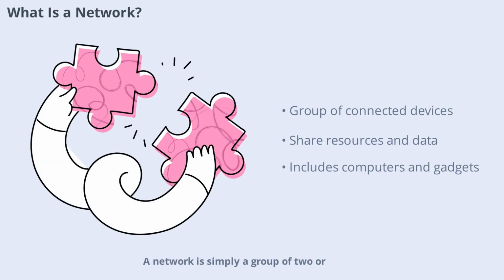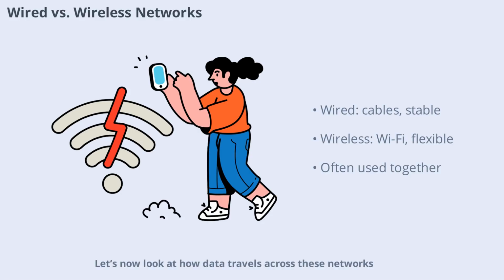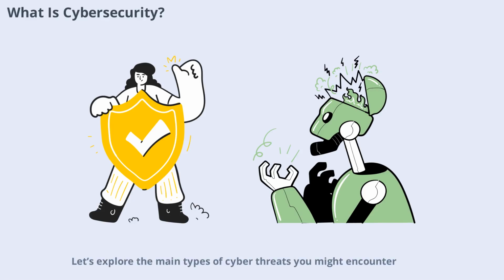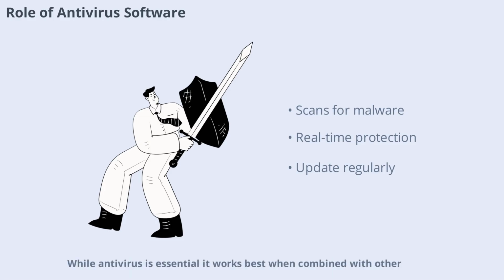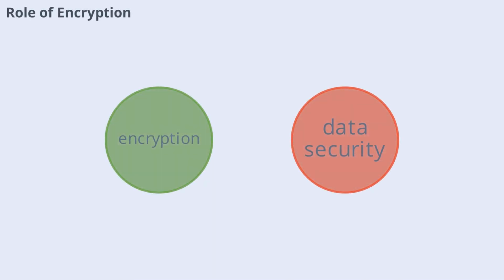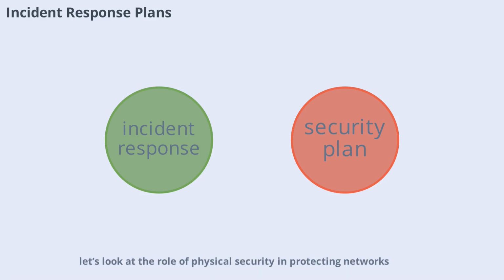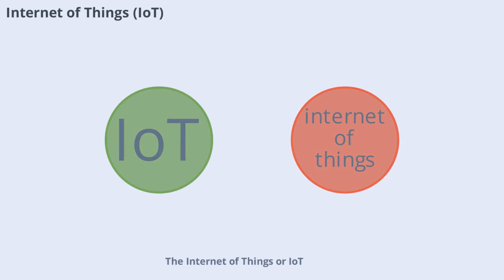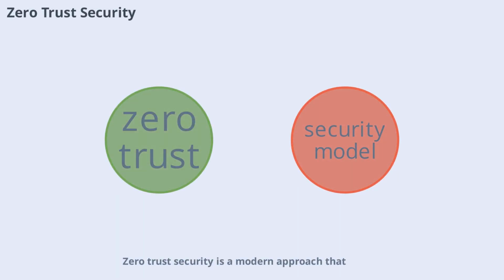Basics of Networks and Cybersecurity (15 Minutes)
Basics of Computer Networks and Cybersecurity are crucial for anyone navigating the digital landscape today. In this video, we explore the foundational concepts of computer networks, including how they operate and their various types. We also delve into the importance of cybersecurity, discussing key strategies to protect your data and maintain online safety. Whether you're a beginner or looking to refresh your knowledge, this video provides essential insights that will empower you to understand the interconnected world of networking and cybersecurity. Join us as we break down these vital topics and equip you with the knowledge to stay safe online!